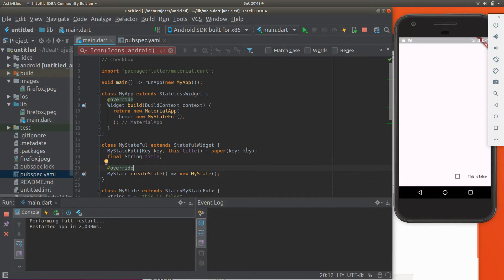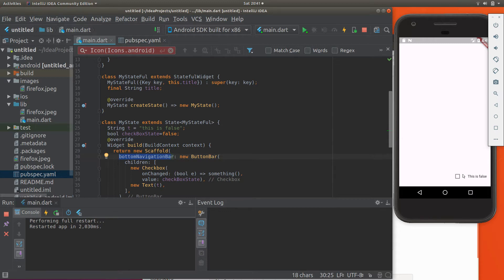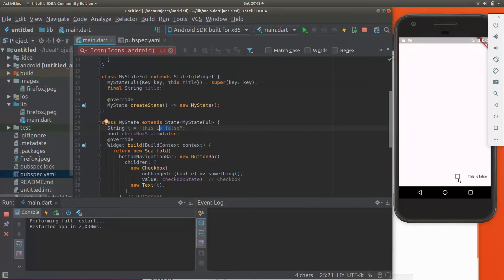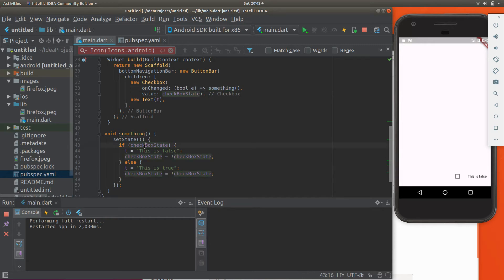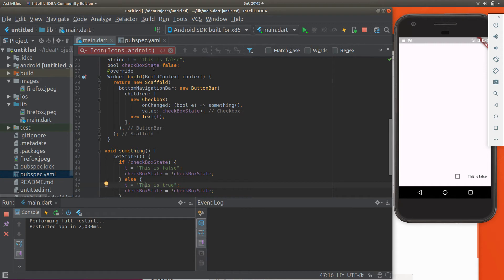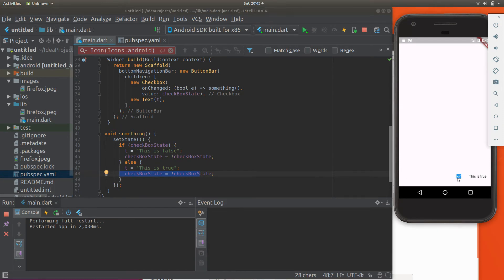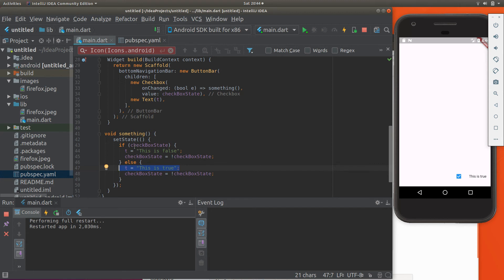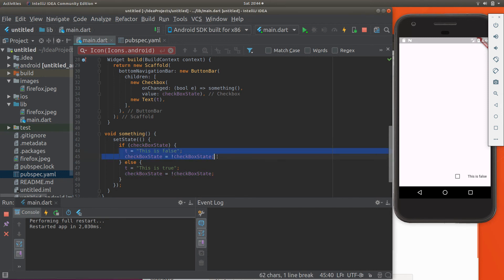Beginning Flutter: 18 Checkbox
In this video, we review the Checkbox.  The Checkbox itself does not hold a state, but rather, it listens for any changes, and using setState, we can then change the state of the "value" property.